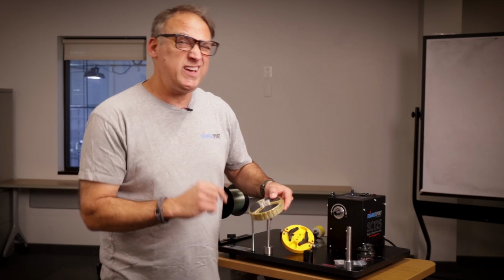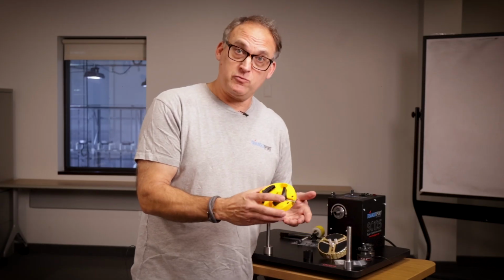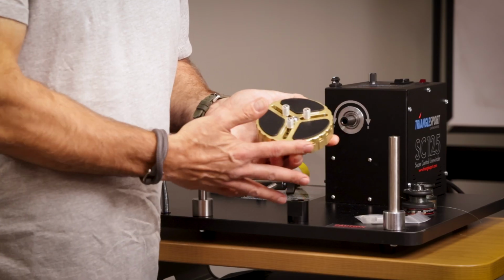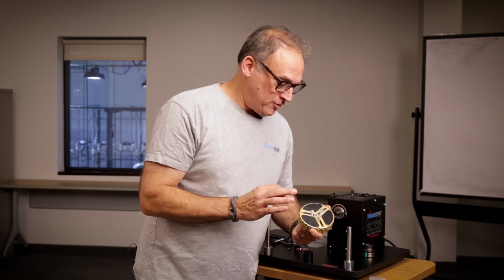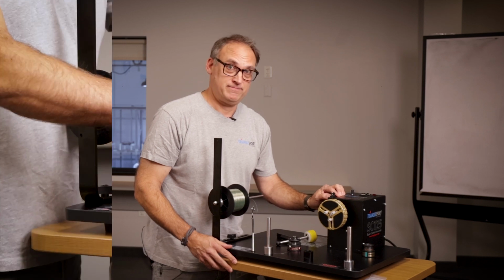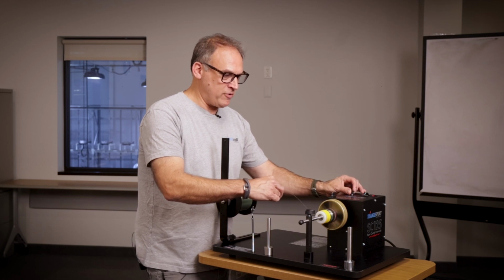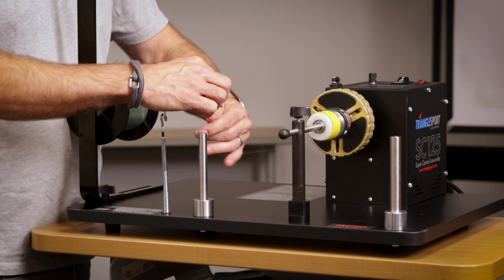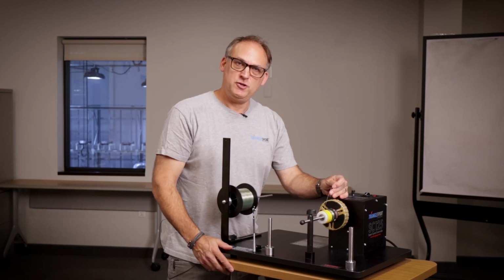The All-New Chuck Assembly From Triangle Sport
From concept to creation, witness the journey of our 100% American-made chuck assembly. Crafted with precision from high-grade aluminum and stainless steel, this chuck is built for durability and reliability. Proudly manufactured in the USA—watch how it all comes together!